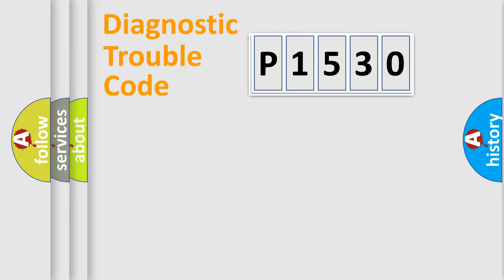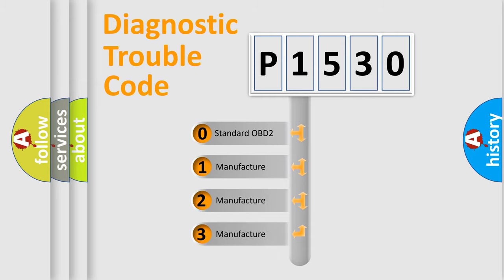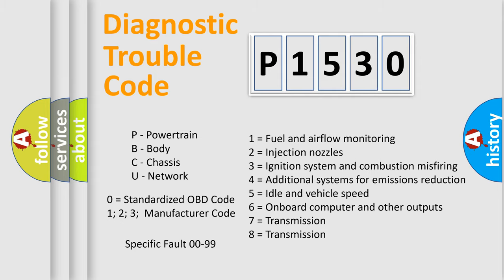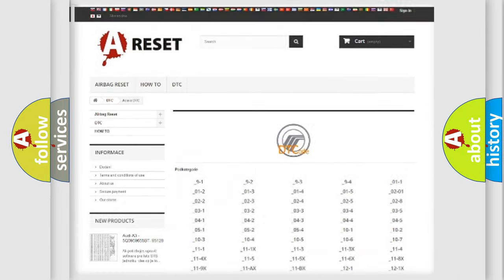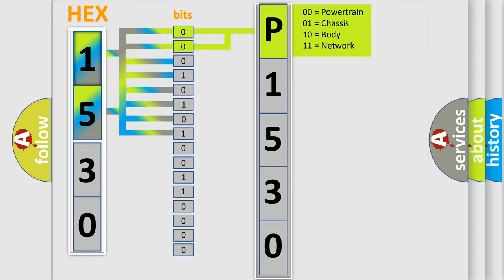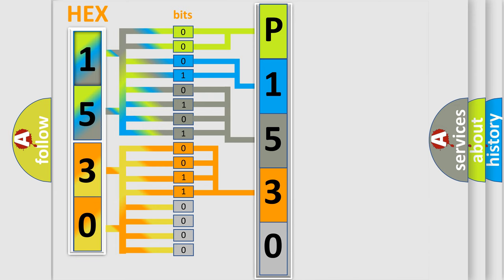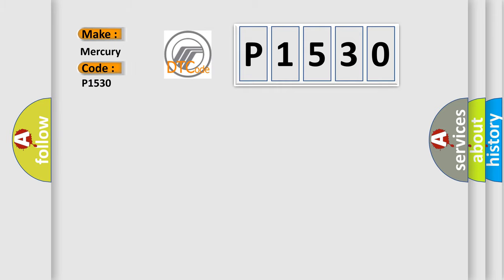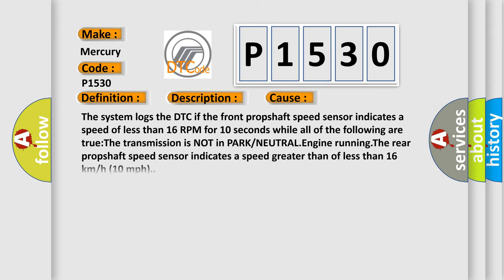DTC Mercury P1530 Short Explanation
Contents:
0:21 Basic DTC analysis according to OBD2 protocol standard.
1:48 Insight into programming
2:58 A diagnostically understandable description of the Diagnostic Trouble Code
3:05 Basic error definition

Make
Mercury
Code
P1530
Definition
Front Propshaft Speed Sensor Signal Invalid
Description
Cause
The system logs the DTC if the front propshaft speed sensor indicates a speed of less than 16 RPM for 10 seconds while all of the following are trueThe transmission is NOT in PARK or NEUTRALEngine runningThe rear propshaft speed sensor indicates a speed greater than of less than 16 km or h 10 mph